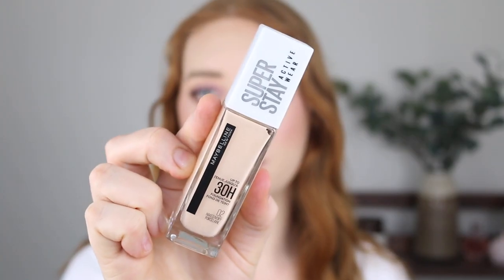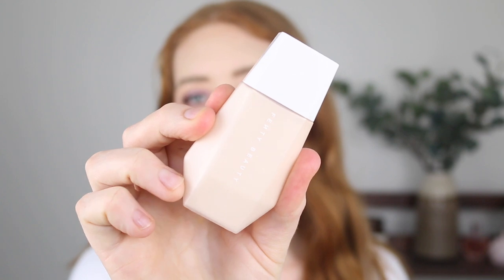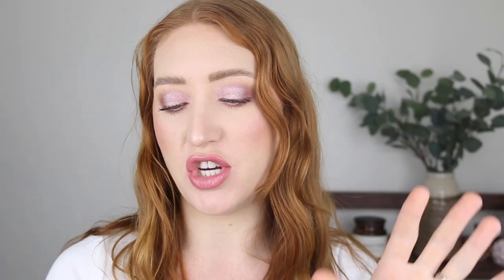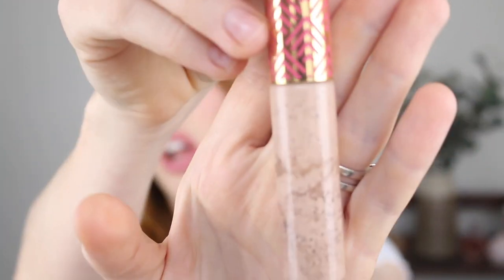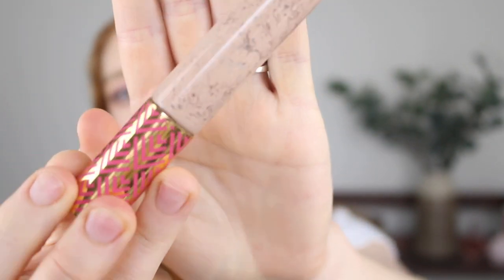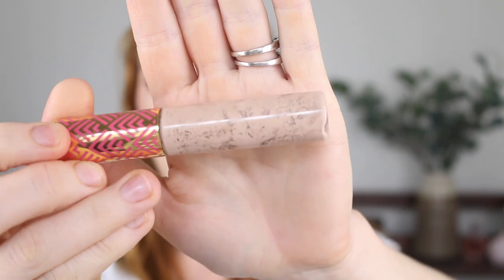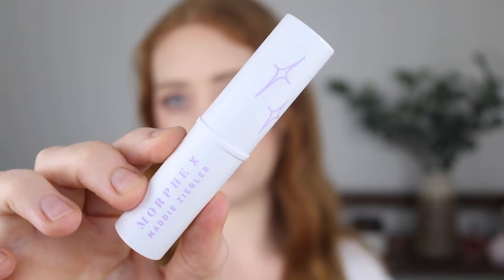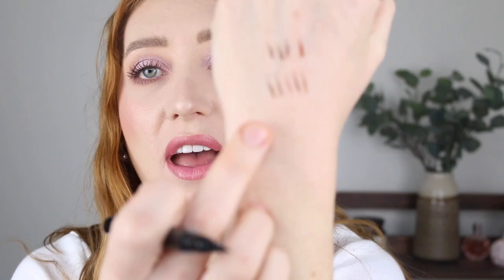decluttering my makeup 🗑👎🏻 these makeup products need to go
hey guys, today I am talking you through some makeup in my collection that no longer has any business doing so. I'd love to know your thoughts on these products if you've tried them 🤗💕

Maybelline Active Wear Superstay Foundation
Fenty Ease Drop Blurring Skin Tint
MCO Beauty Camouflage and Contour Instant Concealer
Morphe Face Gloss Stick
Revolution Soap Brow
Revolution Brow Pen in Ash Brown